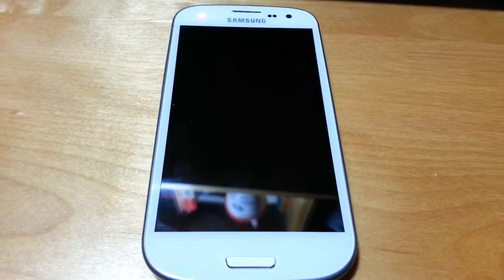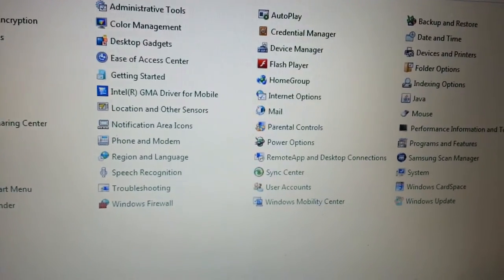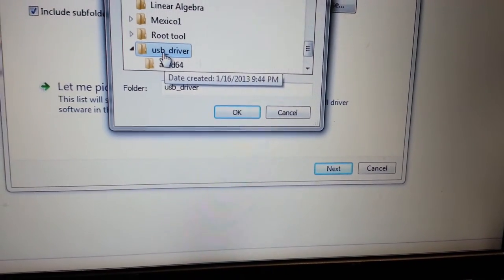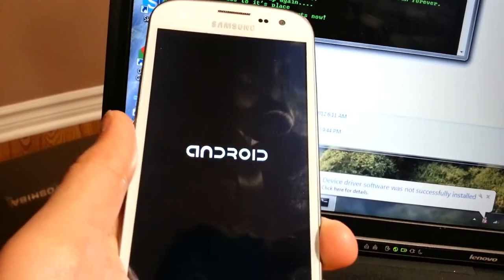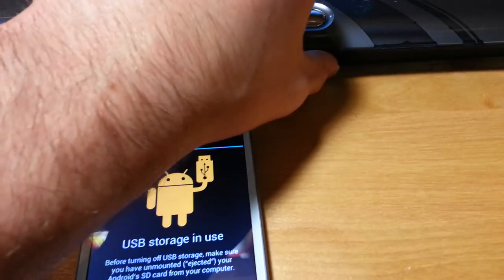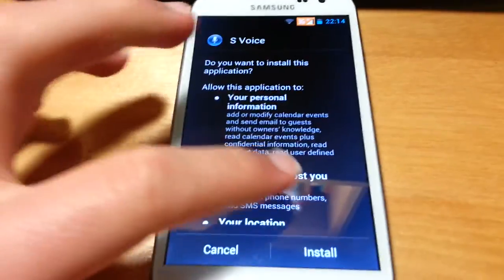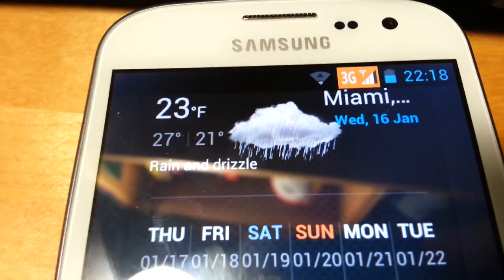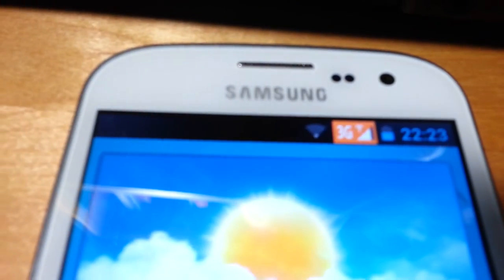How to ROOT and install S VOICE on the Galaxy S3 Pro Ultimate Thin 8.6mm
Subscribe, like and share this video it really took me about 10 hours to gather all the things I wanted to show you guys into such a nice and compact and easy solution!

Also leave a comment as to the next phone you would like to see, whatever phone's name gets mentioned the most will be the phone that I review next!